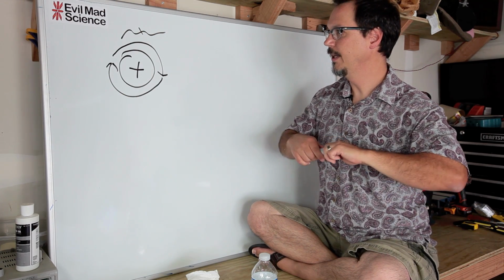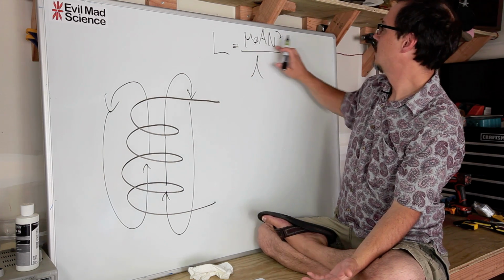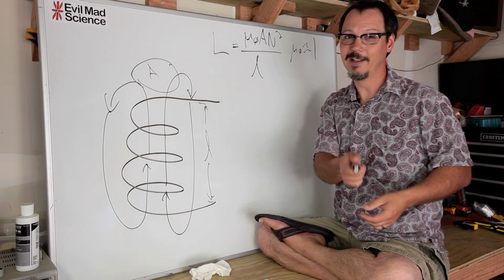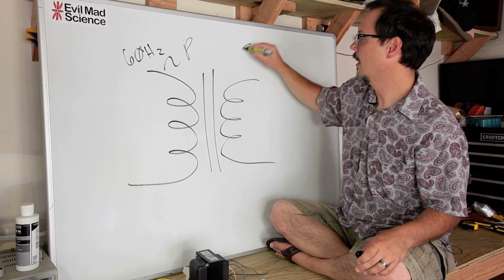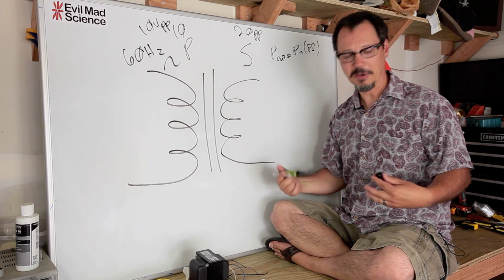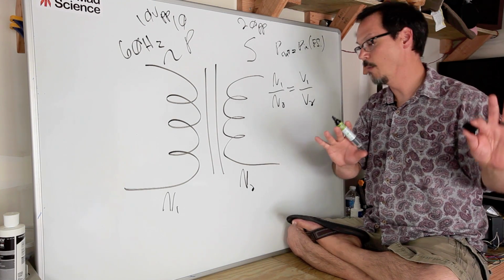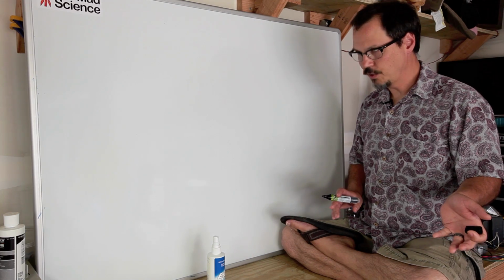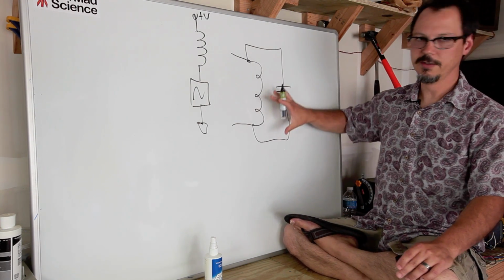SparkFun According to Pete 7-2-12: Inductors